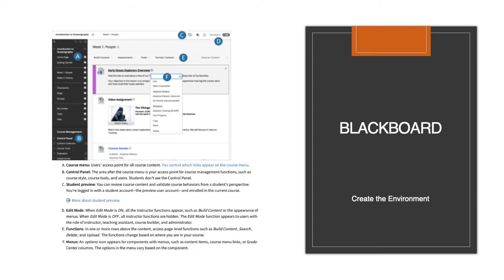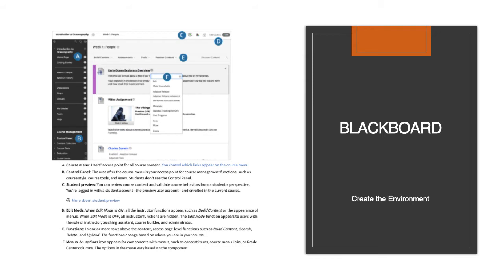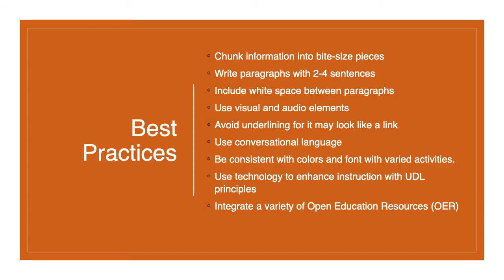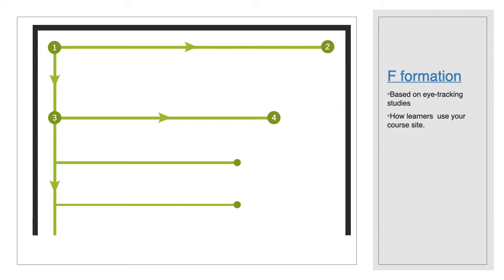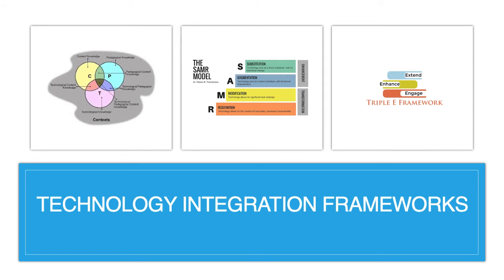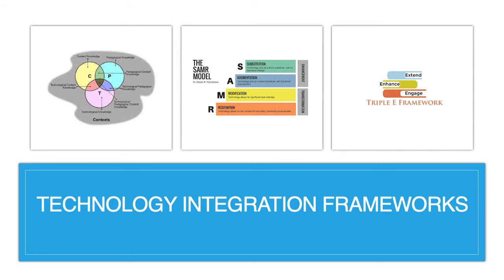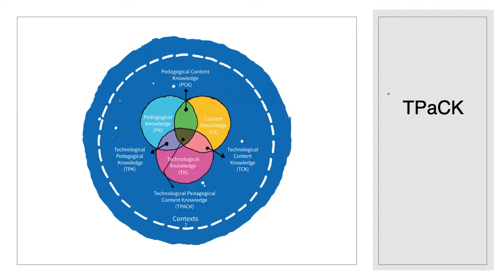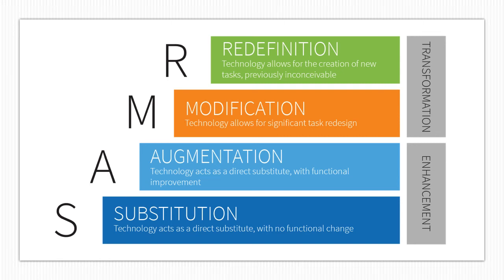Module 5 Overview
OTI Learning Materials video of a PowerPoint Presentation